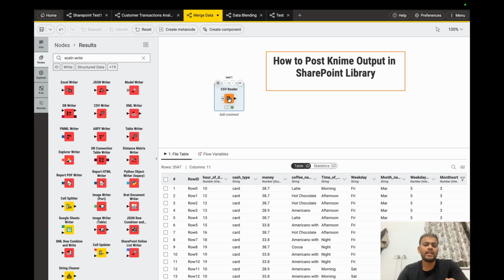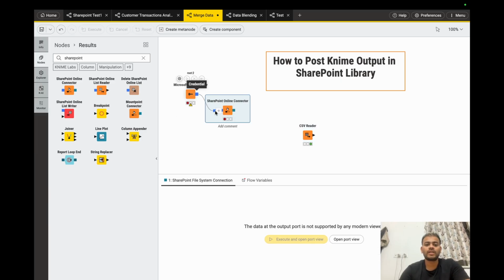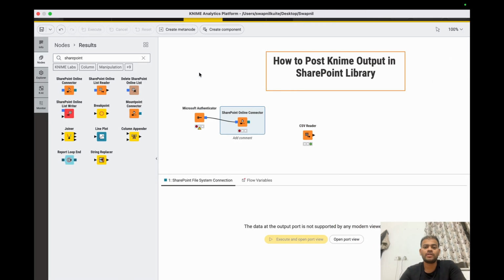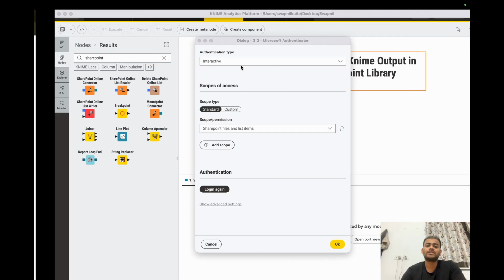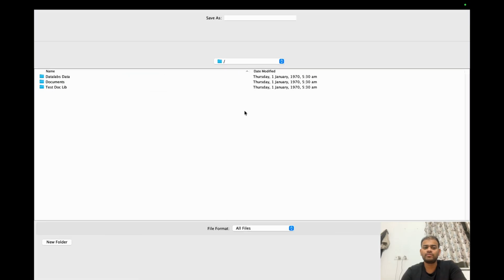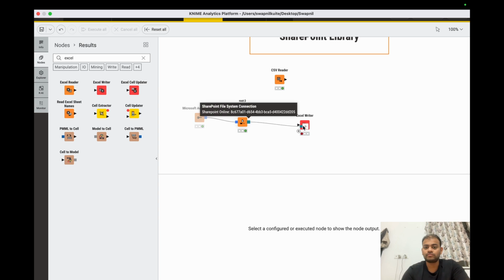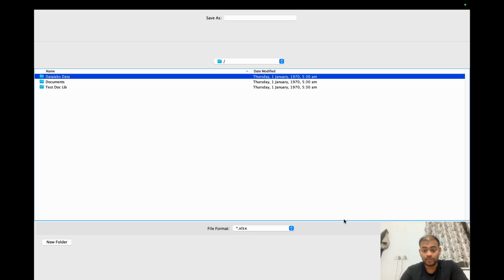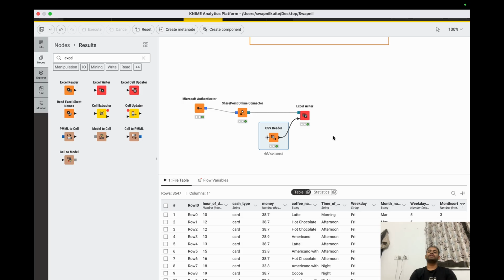How to Post Knime output to SharePoint Library or Folder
In this tutorial, you’ll learn how to post KNIME workflow output directly to a SharePoint Library or Folder step by step. Whether you’re working with Excel files, CSVs, or reports, this method helps you save time and streamline collaboration with your team.

By the end of this video, you’ll be able to:
✅ Connect KNIME with SharePoint
✅ Automate file upload to a SharePoint folder
✅ Share KNIME output with your organization efficiently

Perfect for data analysts, business intelligence professionals, and KNIME beginners who want to integrate SharePoint into their workflow.